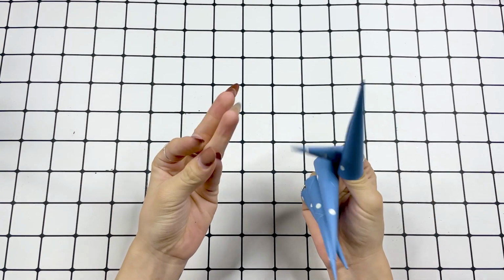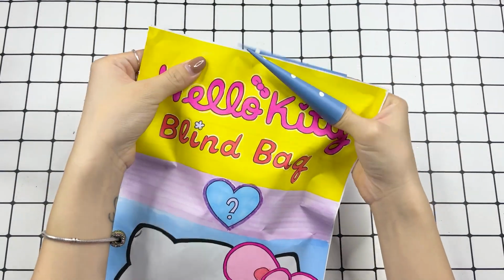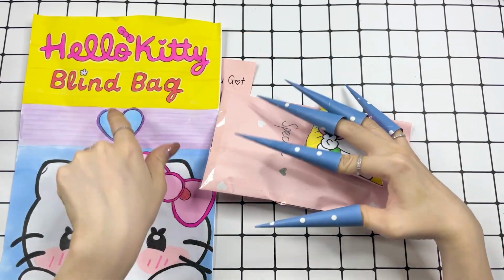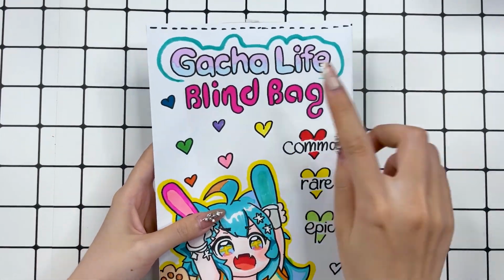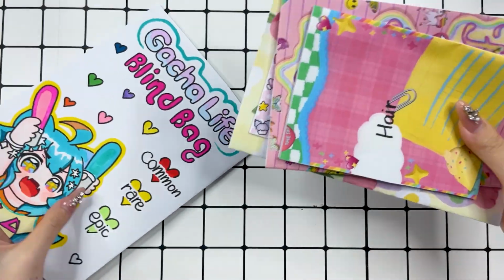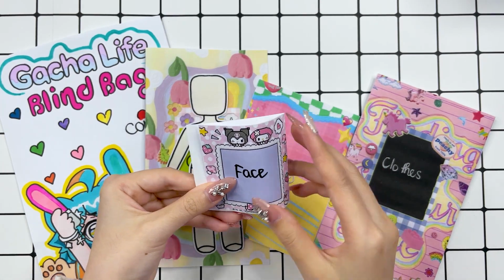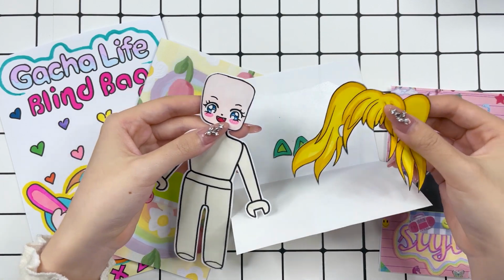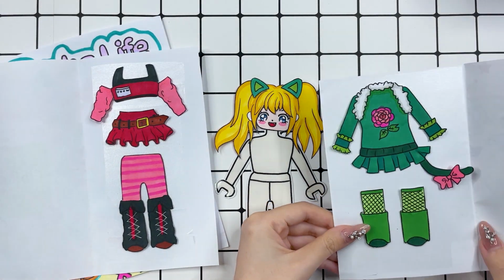[🎀Paper diy🎀] Lucky Cat Blind Bag | Unboxing Compilation 블라인드백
► 여러분의 구독은 "페이퍼 Bunny Paper"가 더 좋고 질 좋은 영상을 제작할 수 있는 큰 원동력이 됩니다.
🔰 모든 콘텐츠는 YumUp CO.,LTD가 독점적으로 소유하고 제작합니다.

🎧 Search ‘Oneul’ on Spotify, Apple Music, Instagram, Tiktok, Deezer, Tidal, etc.